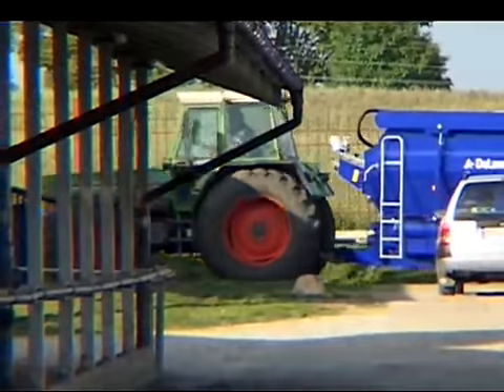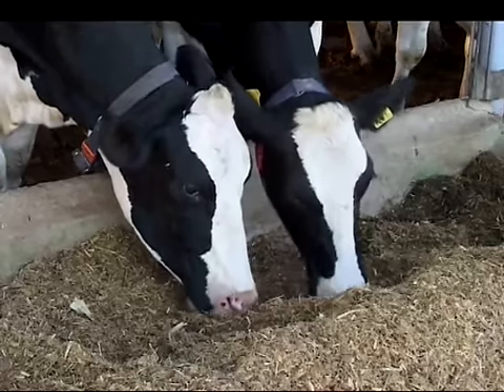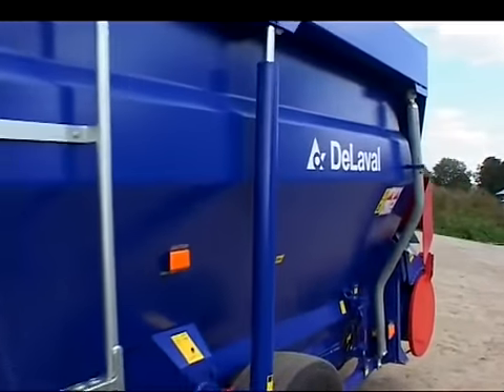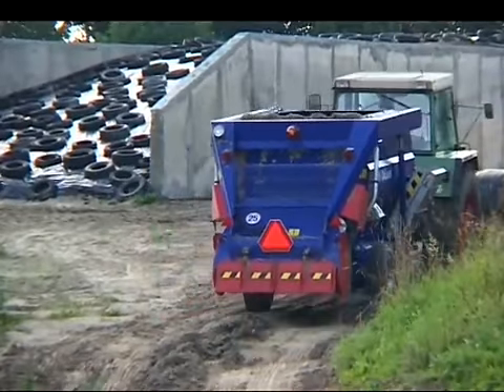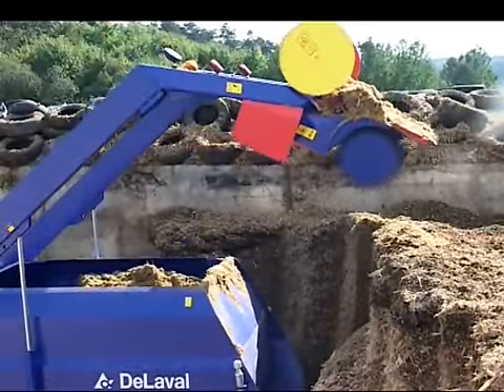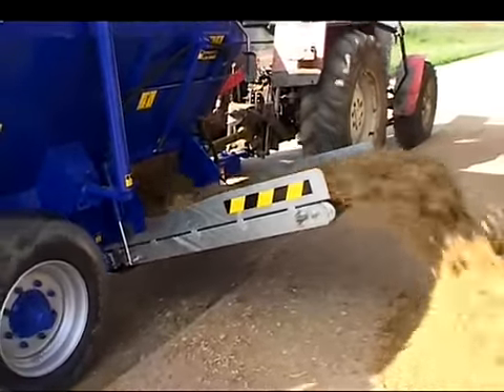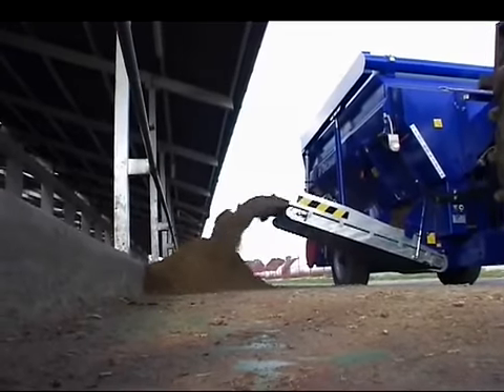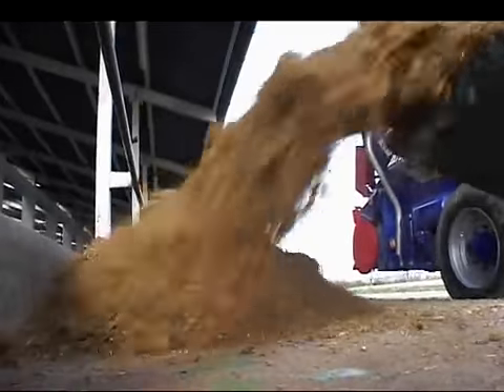DeLaval HM mixer vagons